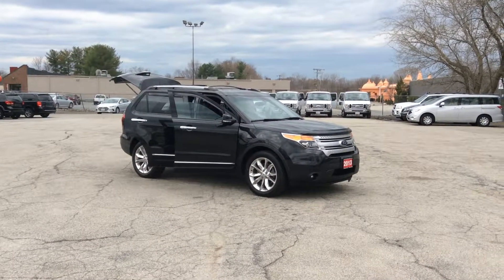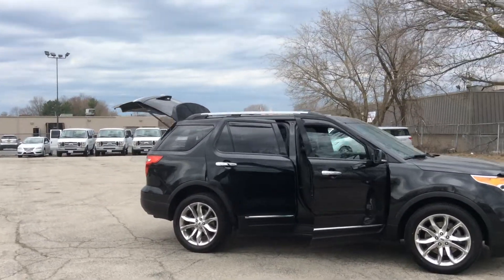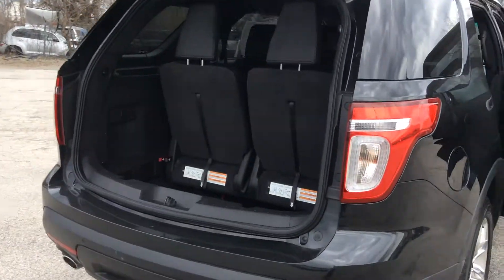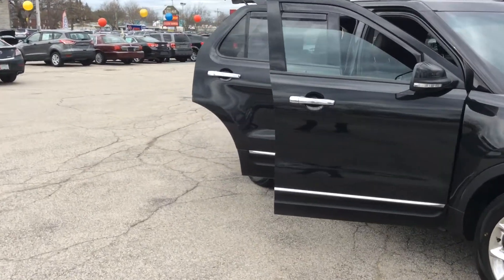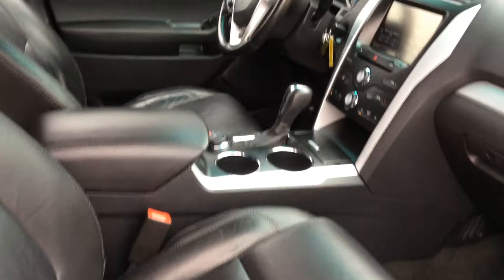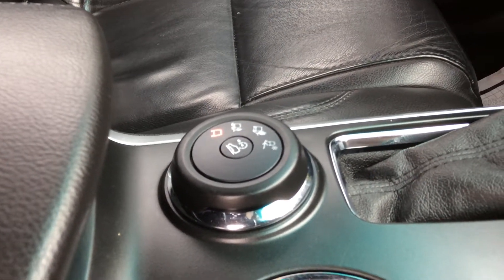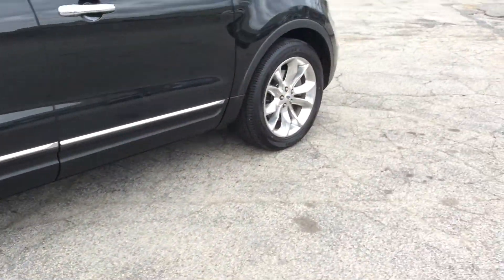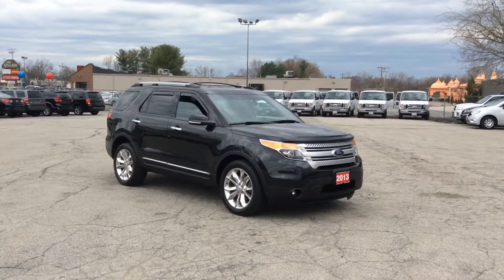2013 Ford Explorer XLT***TOP of the LINE Sport utility Vehicle! **LOADED!**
2013 Ford Explorer XLT
Body style: SUV
Mileage: 89,249
Engine: 6 Cylinder 3.500L
Trans: 6-Speed Automatic
Exterior Color: Tuxedo Black Metallic
Interior Color: Charcoal Black
Stock: DGC37195
VIN: 1FM5K8D88DGC37195

Popular Black on Black. Real Sharp with Chrome Wheels.
Includes Leather, Factory NAVI and Tow package + Lots More!

***Financing for All CREDIT Levels! We work with Bad to Good Credit and Everything in-between!
If you Have a 1. License and 2. Income (Paystub, W2's, SSI, Disability, Veterans Benefits, and More!) Then its EASY!

AutoCredit SuperStore
Address: 1625 Middlesex St. Lowell, MA 01851

Your Local Used Car Dealer!

Also to Get Started,
you can Visit our Link for a Quick and Easy Loan Application: